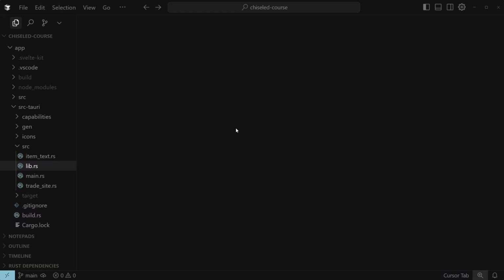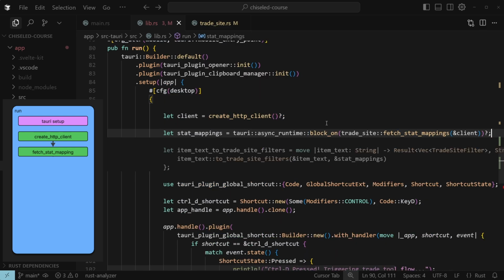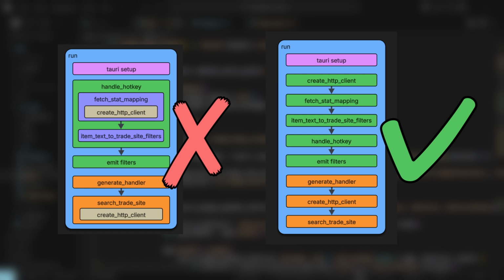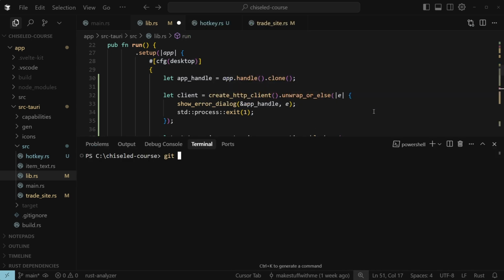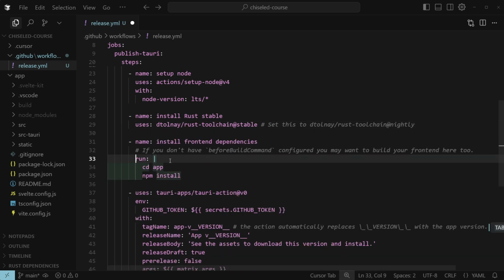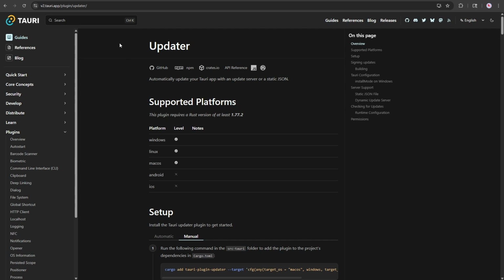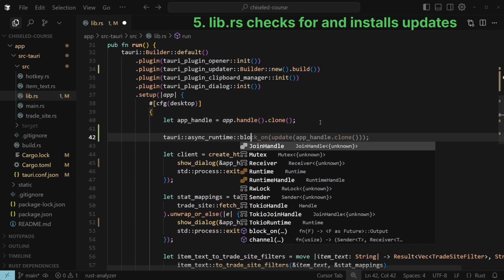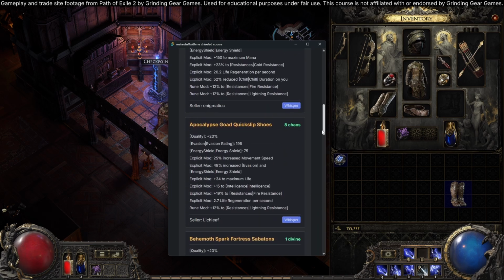How To Make a Path of Exile 2 Trade Tool With AI (Part 5/5)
design patterns, CI/CD pipeline, deploying to GitHub, & auto-updates

00:00 design patterns
00:11 dependency injection
04:53 error propagation
05:28 tauri dialog plugin
07:05 ci cd pipeline
08:13 tauri github pipeline
11:27 tauri updater plugin
15:40 updater reveal
16:21 we did it

Q: Why don't we use AI to do any of the design pattern stuff?
A: AI can do a pretty good job of refactoring code in to design patterns if you're descriptive enough about what you want in your prompt. Calling out specific files and functions and then asking for specific patterns has given me good results in the past. However, I settled on doing that bit manually here because I felt I could do a better job explaining what these patterns are and what problems they solve by stepping through each change by hand.

Q: Why don't we use AI to do the ci/cd pipeline stuff?
A:  I don't recommend putting AI to that task unless you're already very familiar with the steps involved, since there's a lot of individual pieces that all need to be configured correctly. If you ask AI to do that kind of thing and it doesn't work, it can be really challenging to determine which of the 20 little details it got wrong.

Q: What could we work on next for this app?
A: We've got a good starting point but there's definitely more work to do to make our trade tool as robust as possible. Our test coverage is pretty light. We could create some more unit tests, more test cases, and an end-to-end test would be great. We could implement logging and/or crash reports so that if a user encounters an error, they have more data to come to us with. We could organize the frontend in to components and we'd probably be glad we did next time we add a frontend feature. Finally we could also make this thing cross-platform. Tauri has all the building blocks we need, we'd just need to spell out what happens for os-specific actions like sending keystrokes and building installers.

Q: Does it cost anything for GitHub to create and host our releases?
A: If you run a LOT of GitHub actions you will eventually incur a cost, but their free tier includes 2,000 CI/CD minutes per month (as of Aug 2025), which is pretty generous. Thanks GitHub

Q: What is the 'brain melting cryptography' behind public/private keys?
A: The 'Diffie-Hellman key exchange' is the mathematics behind public/private key encryption. It's basically a way that two people can share a secret over a public channel without someone in the middle being able to snoop on them. I'm not gonna pretend to be smart enough to explain the gory details, but the Wikipedia entry for Diffie-Hellman does a decent job.